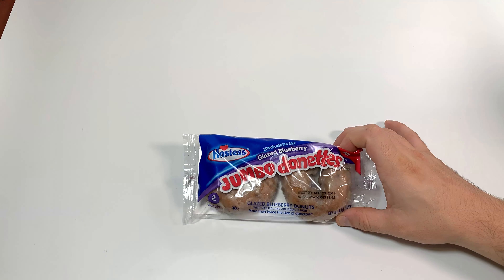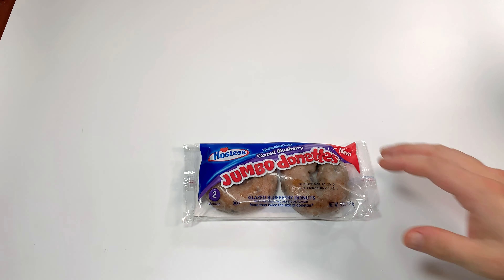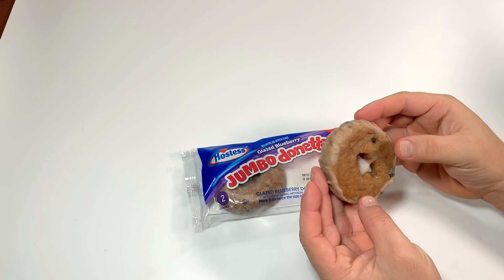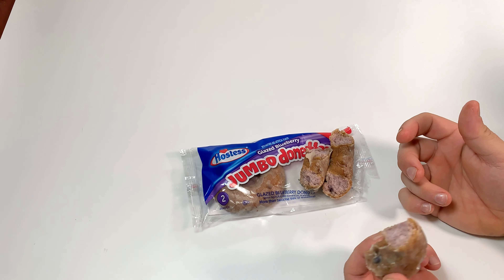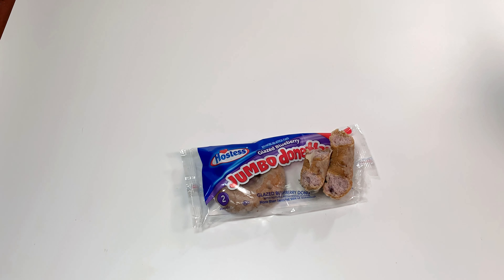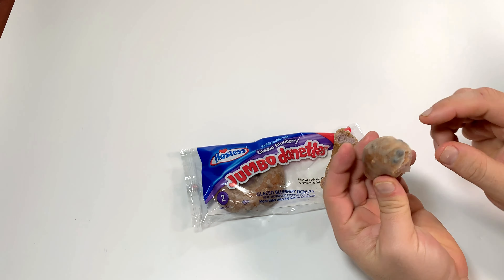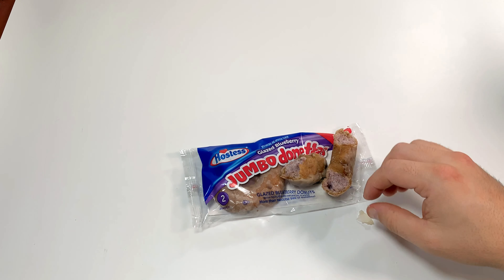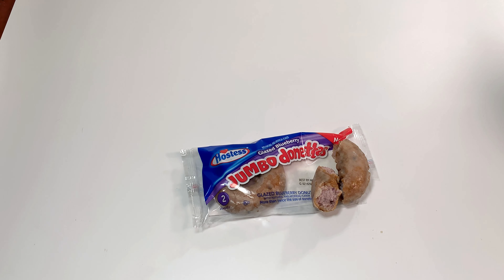JUMBO Blueberry Donuts(Donettes) - Hostess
Taste amazing... like a blueberry muffin